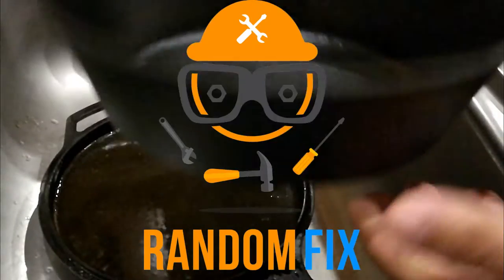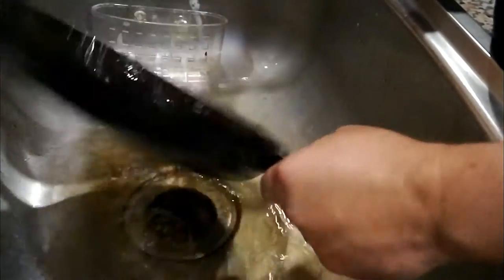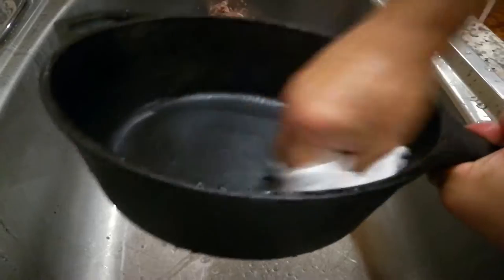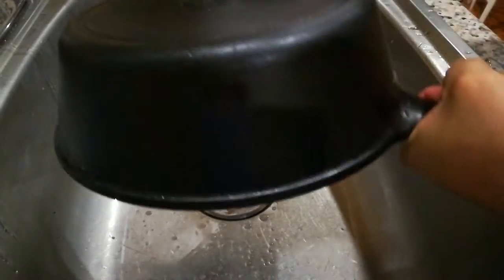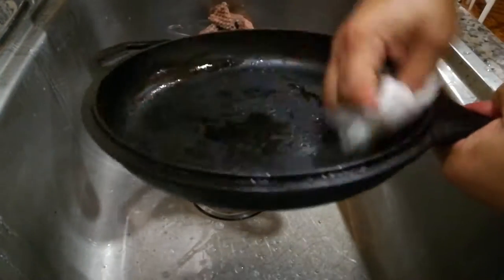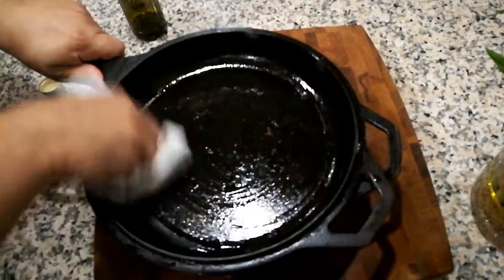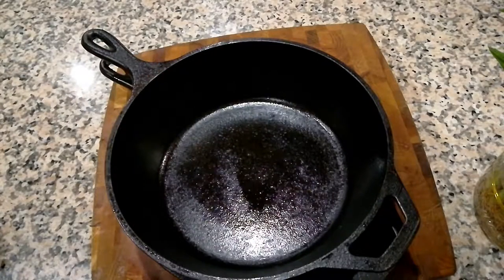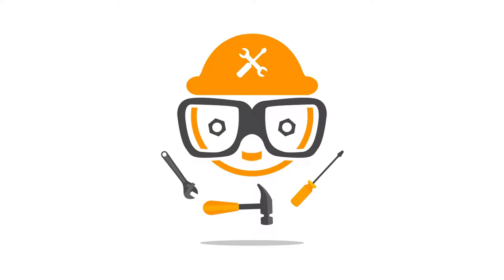▶️How to Season Cast Iron Cook Wear / Seasoned Cast Iron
▶️▶️Cast Iron Cook Wear is great but needs to season, let me show you how.

Link to recommend Cast Iron Cook Wear

Pan set includes 3.2-Qt. Dutch oven and 10.25-inch shallow skillet that doubles as lid
Pre-Seasoned and ready-to-use
Superior heat retention and even cooking
Sturdy handle with hole for hanging when not in use, complemented by helper handle

-RandomFIX